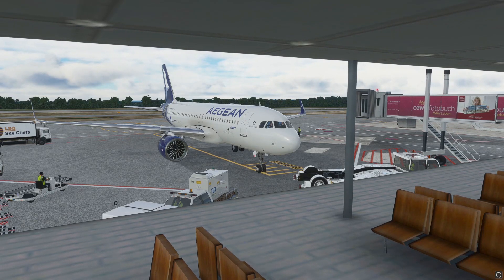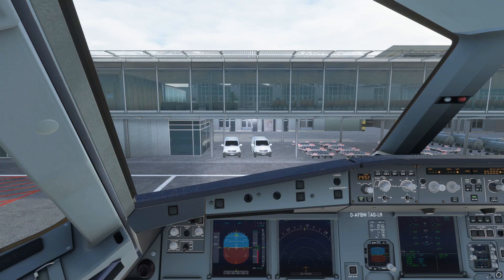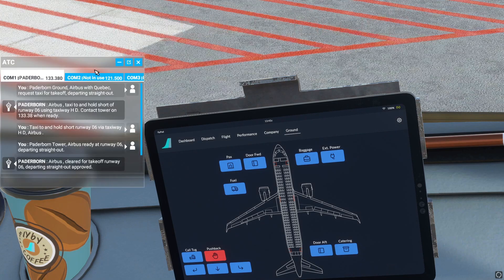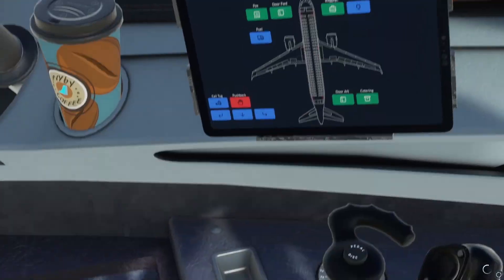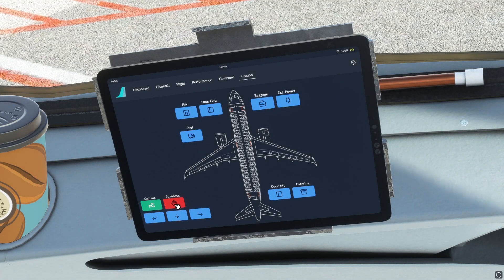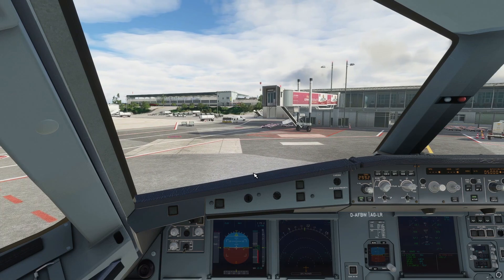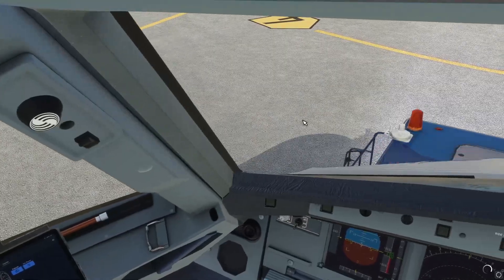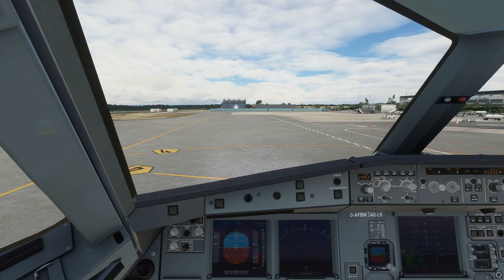Microsoft Flight Simulator | Advanced Ground Services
In todays video we take a look at the new developer update for the A320NX. The update brings a new advanced ground services menu, that you can request the ground services by the tablet, rather then doing the painful process via ATC. This adds extra realism and makes the plane so much better!

***My Specs***
CPU: Ryzen 5 3600X
GPU: RTX 2080 Super
RAM: HyperX FURY 16GB (2x 8GB) 3200MHz
Motherboard: ASUS ROG STRIX B450-F

***My Joystick***
Airbus TCA Sidestick